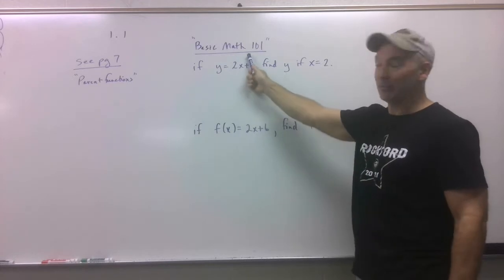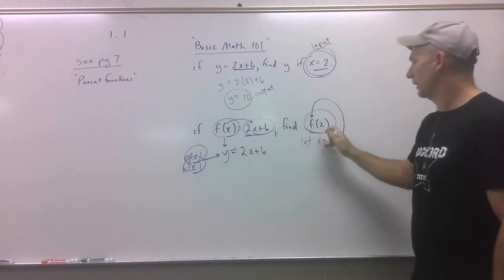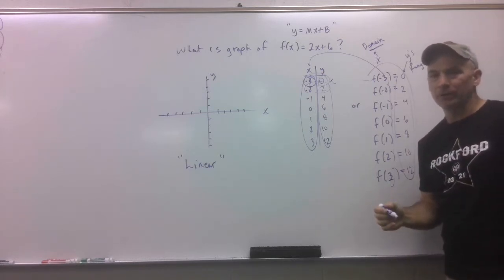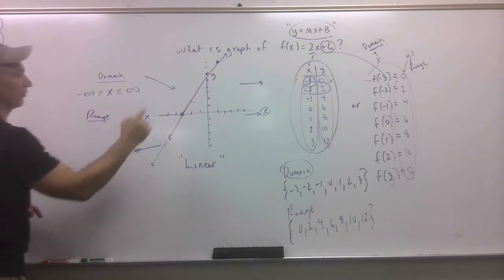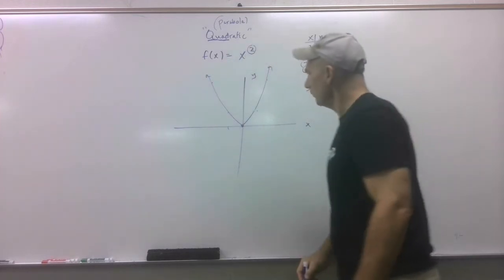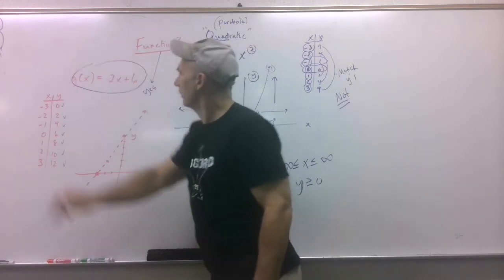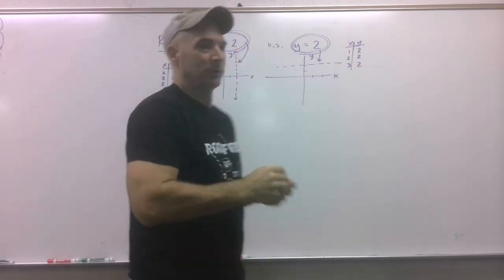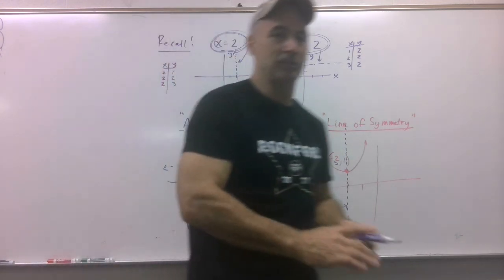Pre Calc 1.1.1- Interpreting Graphs: Pre Lesson